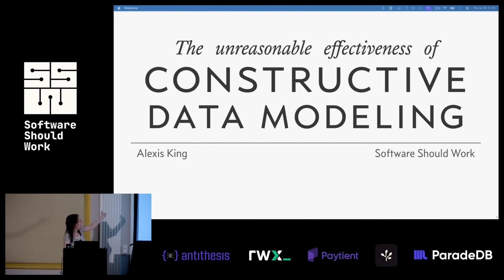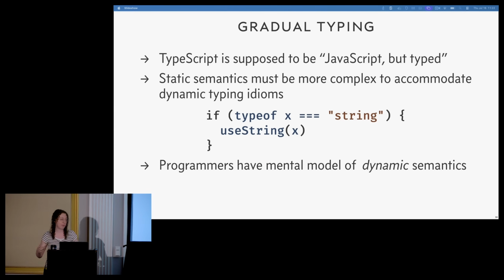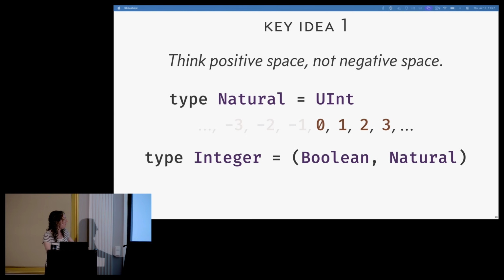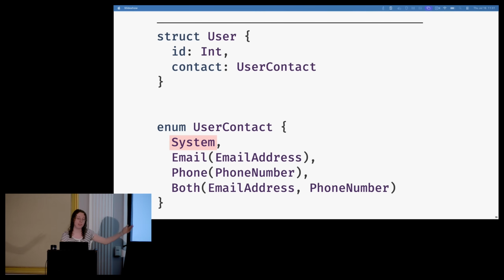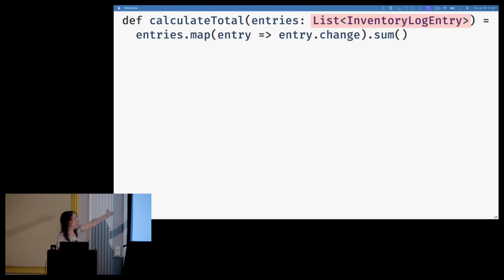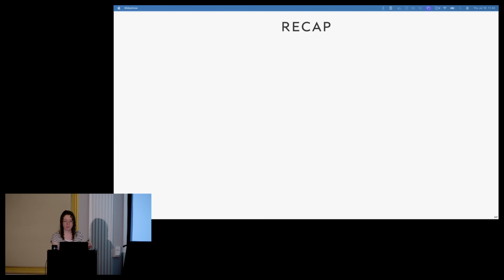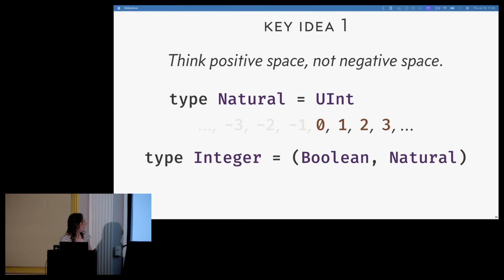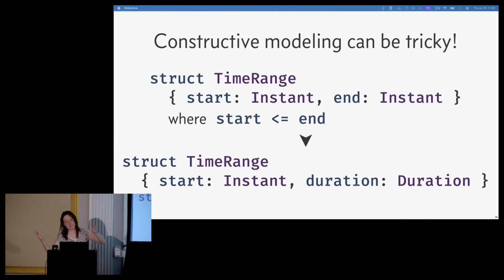The Unreasonable Effectiveness of Constructive Data Modeling - Alexis King | SSW 2026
Abstract: The type systems provided by mainstream languages have grown vastly more sophisticated, but how much value does that complexity actually provide programmers in practice? I would like to make the case that it is somewhat less than one might think. While at times convenient, invariants can be captured in the type system using a small set of simple tools applied in principled fashion, and while fancy type systems may be convenient, they have misled many programmers by obscuring what is possible to model without built-in type system support. This talk aims to provide a simple shift in perspective, plus a set of concrete design principles, to make modeling invariants in types feel accessible to the working programmer without fancy language support.